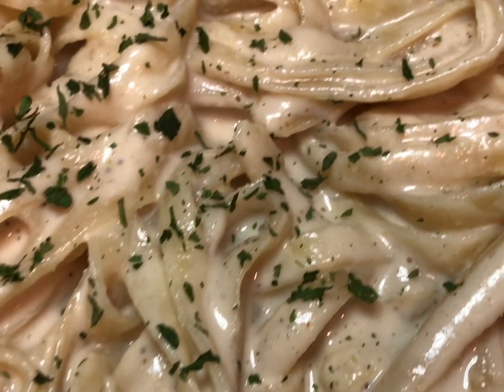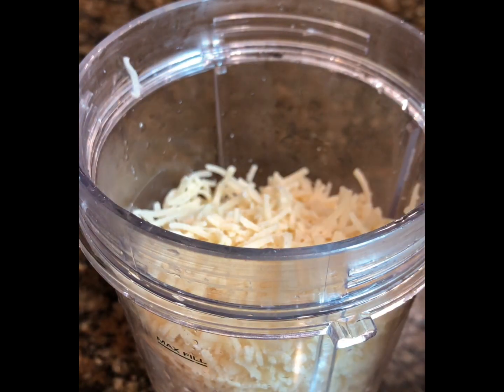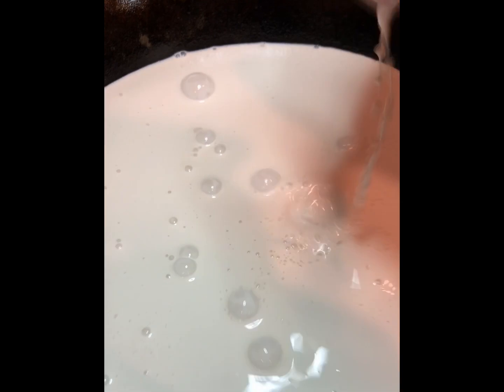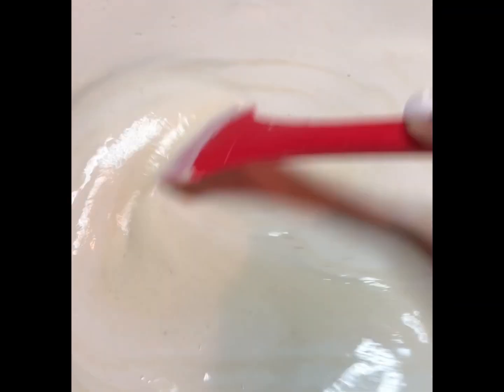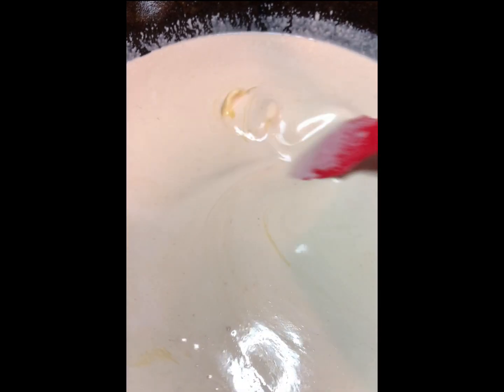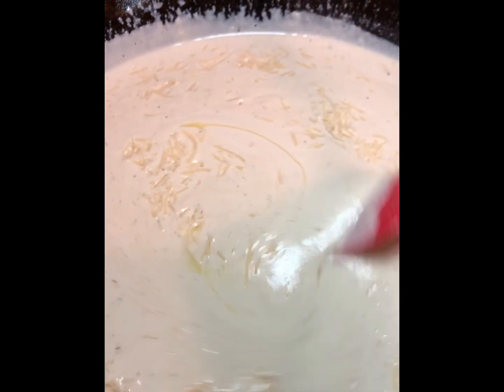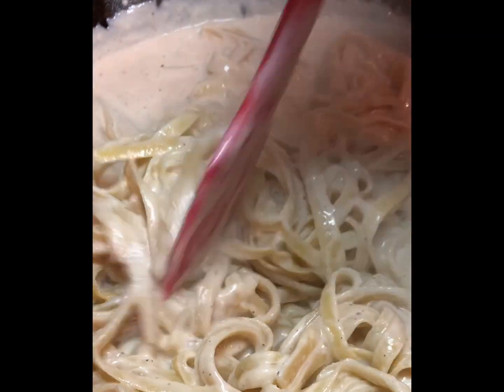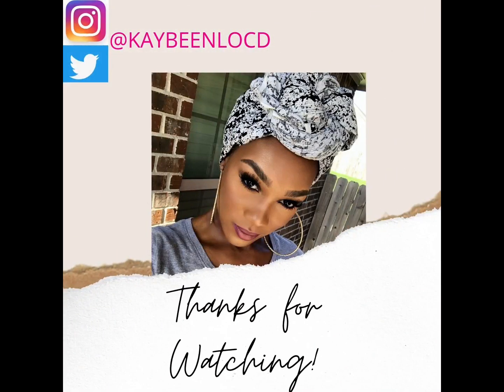Vegan Fettuccine Alfredo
It took me years to figure out how I can create an alfredo sauce that didn't taste suspect lol I really hope you try this recipe and please let me know if you like it.  I'd love to repost your attempt at this vegan fettuccine alfredo! so here's what you'll need:

1 pack of Vegan friendly Fettuccine noodles
water to boil noodles (follow directions on the pack you purchase)
1 tablespoon olive oil
1 1/2 cup, soaked raw cashews
1 1/2 cup, Vegetable broth
1 1/3 cup(total) of Vegan Parmesan Cheese Shreds (Follow Your Heart brand)
2 1/2 teaspoons pink salt
1 1/2 teaspoon ground pepper
Optional: You can also add creole seasoning to give it a lil jazz